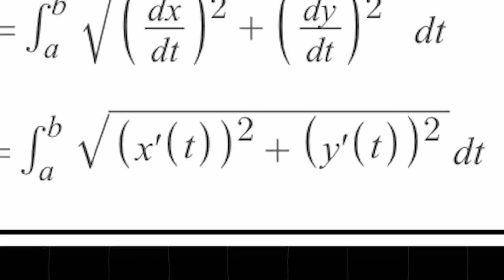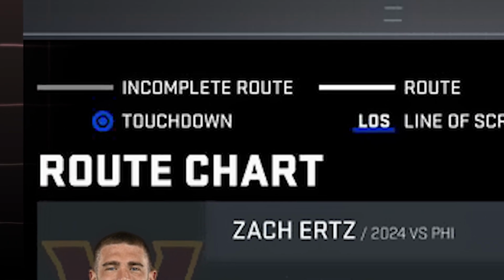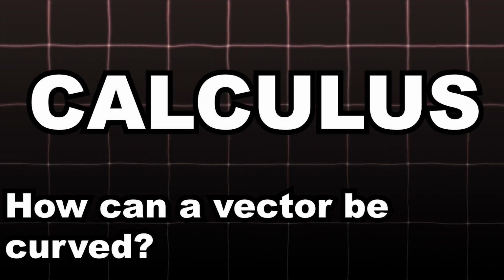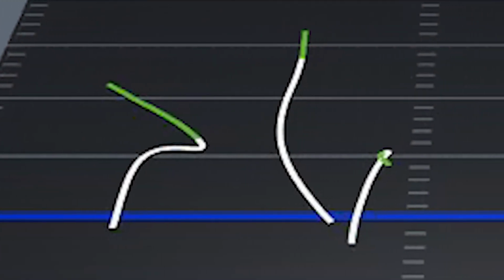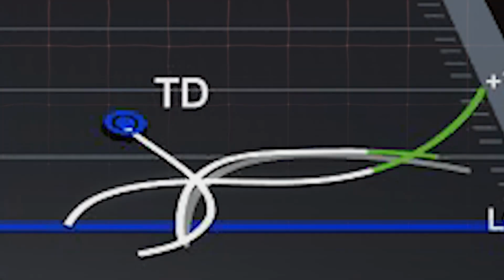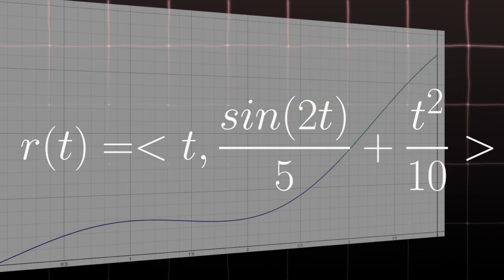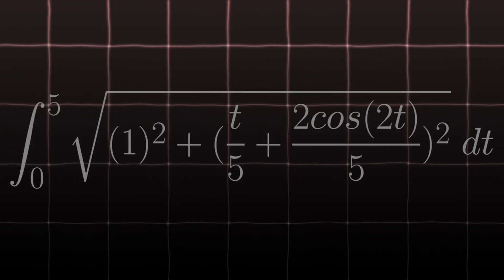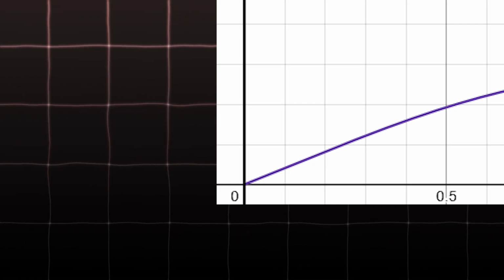Route Running in FOOTBALL and CALCULUS?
Route Running in FOOTBALL and CALCULUS? - Parametric Curves